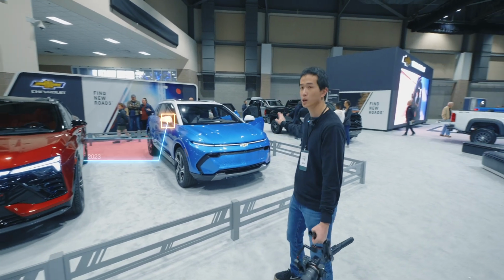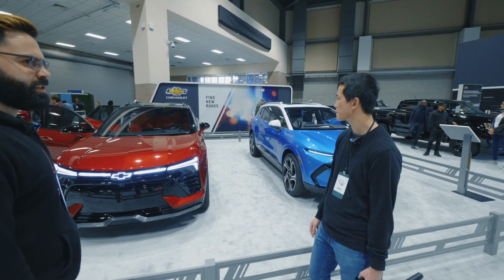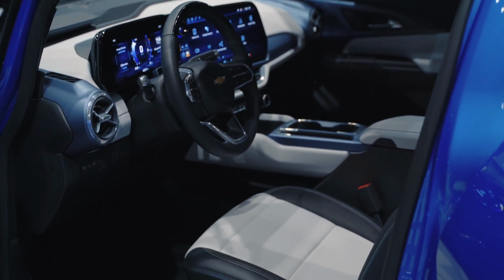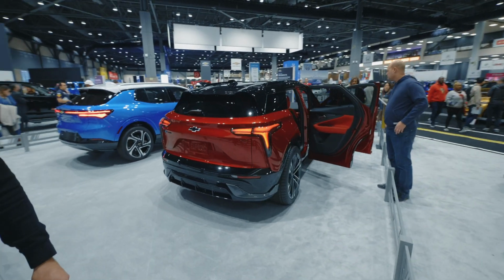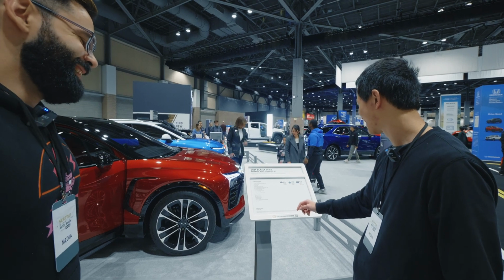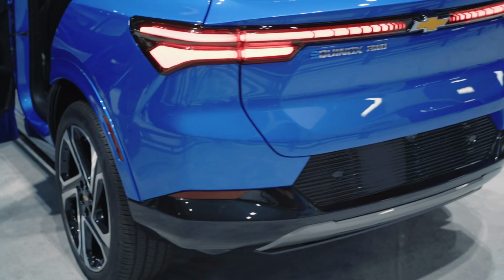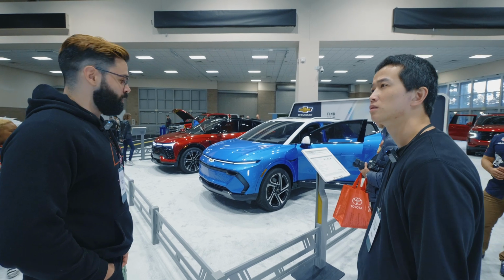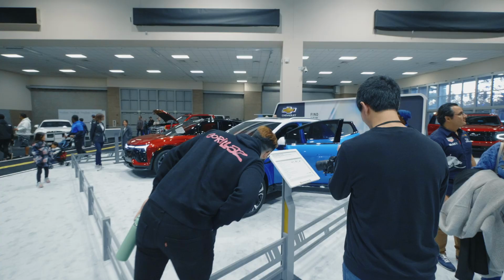2023 Chevrolet Equinox EV & Blazer EV: Quick Look - 2022 Seattle International Auto Show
We take a look at the new Chevy EV's.

Co-hosted: Steffan Rowe
Directed/Filmed/Edited: Andrew Thompson

Shot on Sony A7 III and Panasonic GH5. A7 III and GH5 stabilized with Zhiyun Weebill S. Editing done on Final Cut Pro X.

Clutch Kick is an official registered trademark.